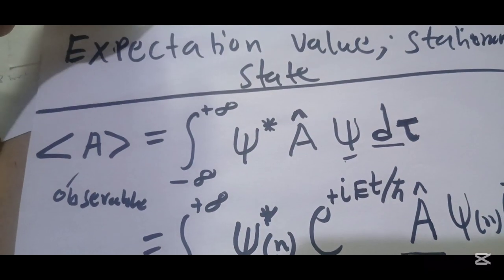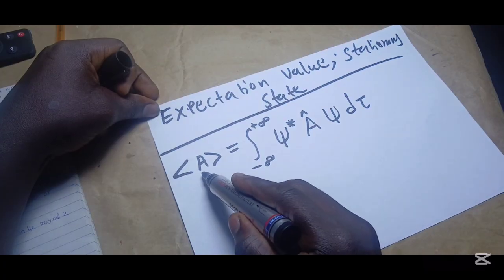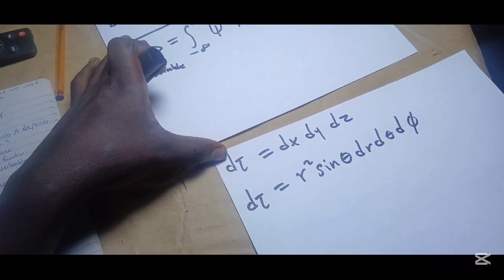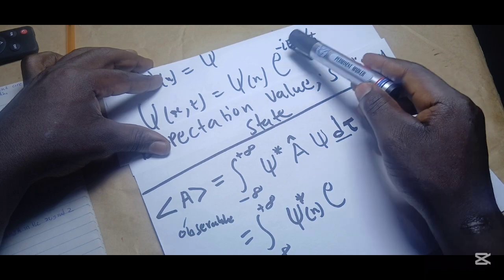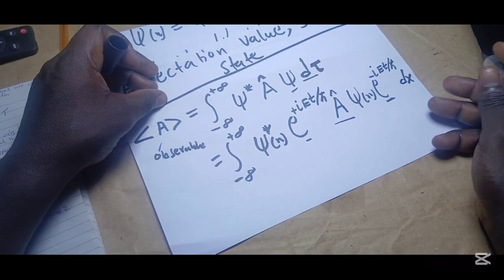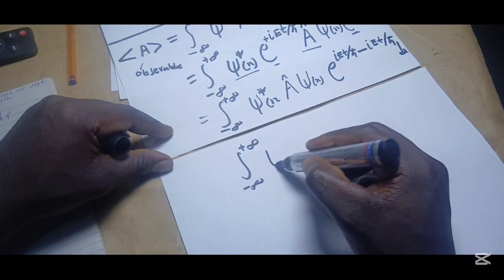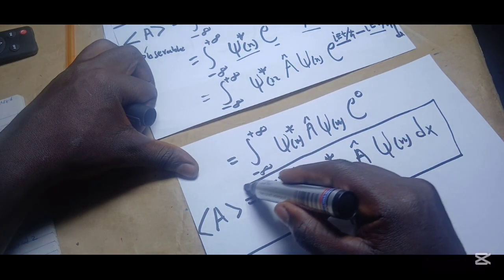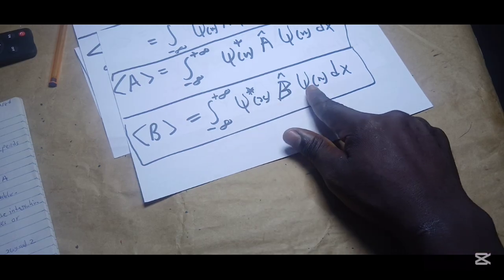Expectation Value in Quantum Mechanics | Stationary States Explained Simply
In this video, we explain the concept of expectation value in Quantum Mechanics and how it applies to a stationary state. Learn what an expectation value means physically, how it is calculated using the wave function, and why the expectation value of an observable remains constant with time in a stationary state.
This lesson is useful for university students studying Quantum Mechanics, Modern Physics, Physical Chemistry, and related courses.
Topics covered:
Meaning of expectation value
Stationary states in quantum mechanics
Expectation value formula
Probability density and wave functions
Time independence of expectation values
Physical interpretation of quantum measurements